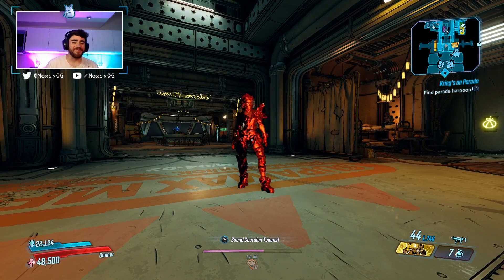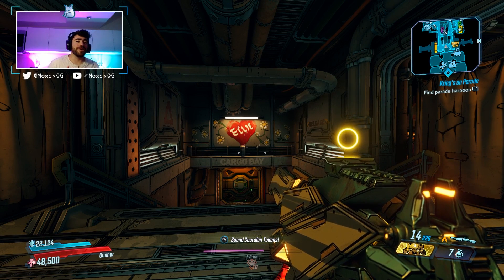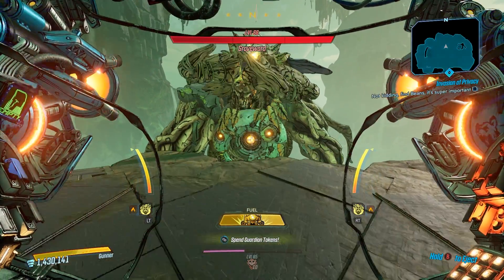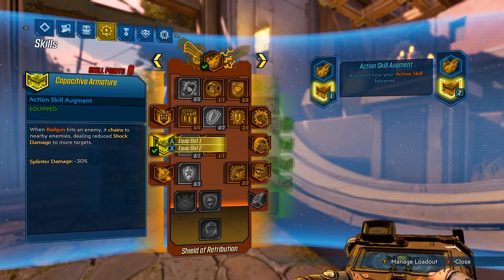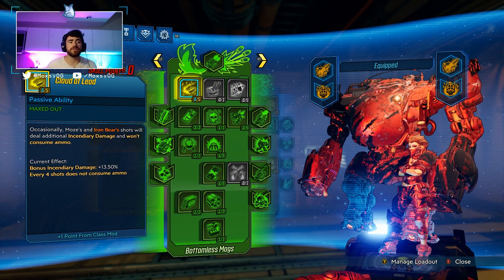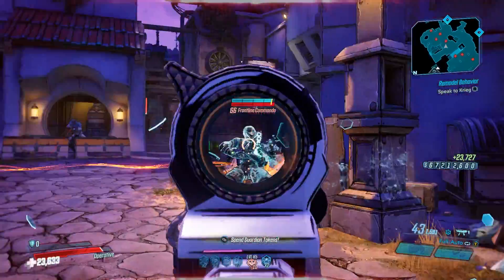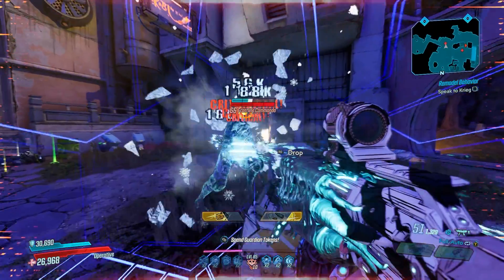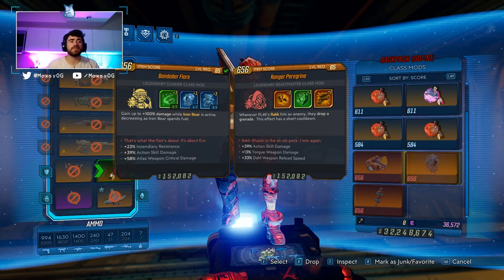ALL THE NEW CLASSMODS IN PSYCHO KRIEG DLC! How They Work & Where to Farm Them! // Borderlands 3 DLC4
THESE CLASSMODS ARE INSANE! So happy we are getting new classmods and that they are actually good. I will be co-op streaming DLC4 with @DrLupo at 1 PM est so be sure to stop by!

To win Moxsy Merch simply click this link and follow instructions